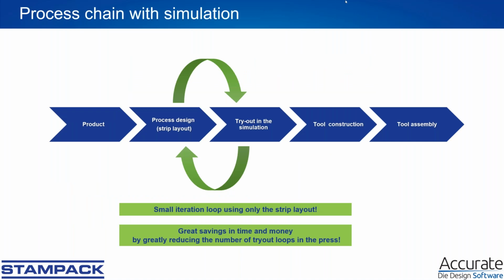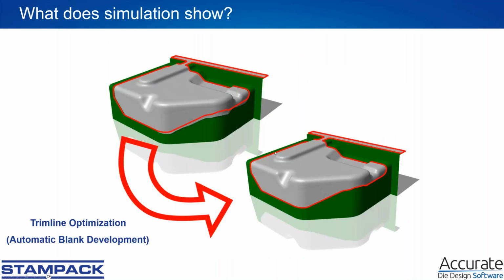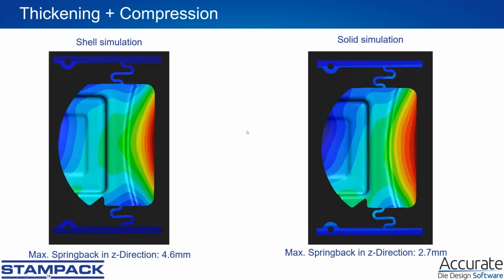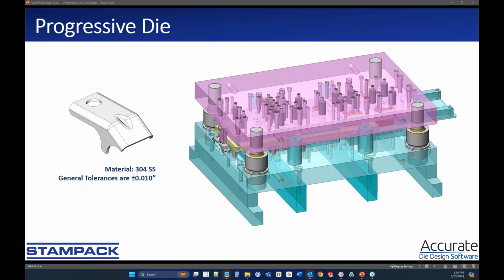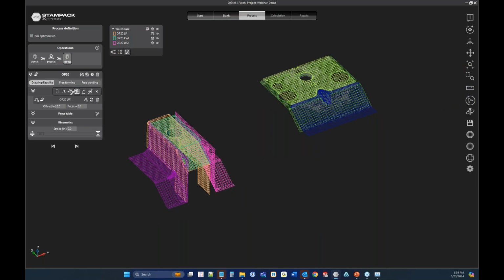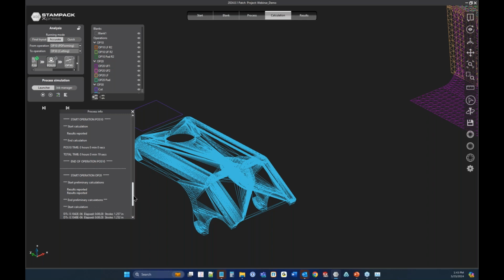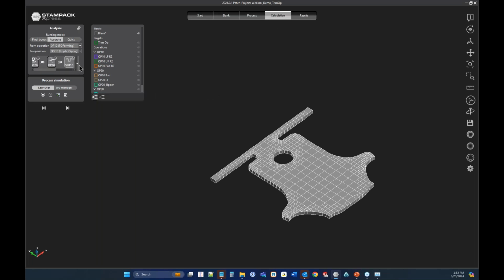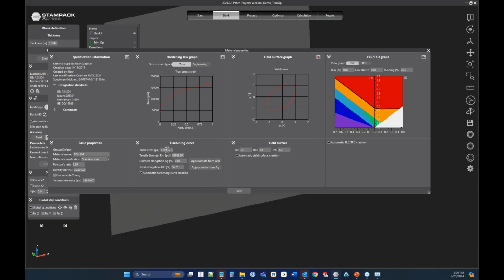Live Demonstration of Stampack Forming Simulation - Simulates Shell and SOLID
Join MetalForming magazine and Accurate Die Design Software to see a live demonstration of Stampack forming simulation software.

See the workflow as Stampack is demonstrated live and in real time. Learn the benefits of the ability to have both a shell solver for extreme speed, and a solid solver for extreme accuracy.

Stampack highlights:
• Fast
• License floats within one facility
• Free Stampack viewer for team members and customers
• Simulates both shell and SOLID simulations
• Very affordable and extremely accurate
• User friendly with step-by-step guidance
• No prior Finite Element Analysis (FEA) knowledge required
• Short training time—3 days of 4 hours per day = 12 hours total

Webinar Speakers
• Ray Proeber, President, Accurate Die Design Software, Inc.
• Josh Helman, Sales Applications Engineer, Accurate Die Design Software, Inc.
• Dr. Luca Hornung, Co-Founder and R & D Manager, Stampack GmbH